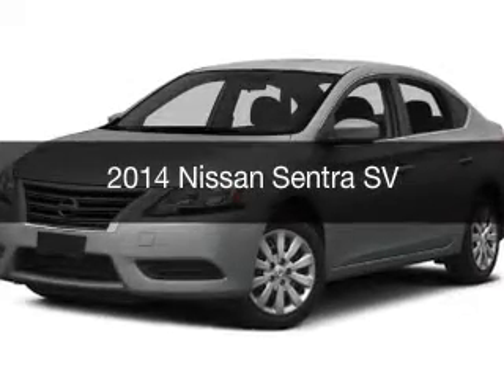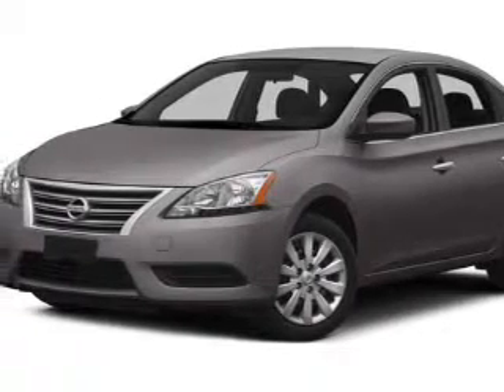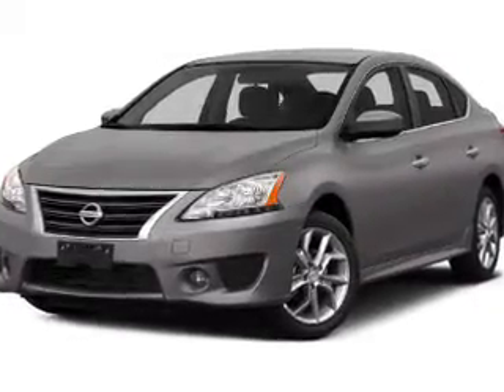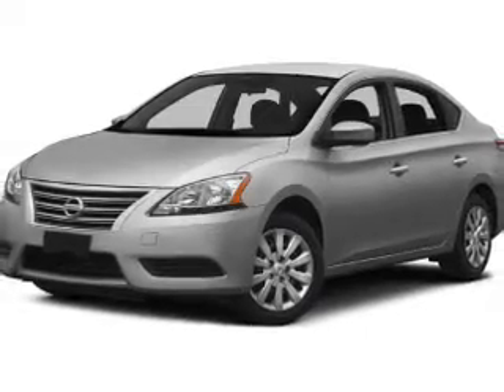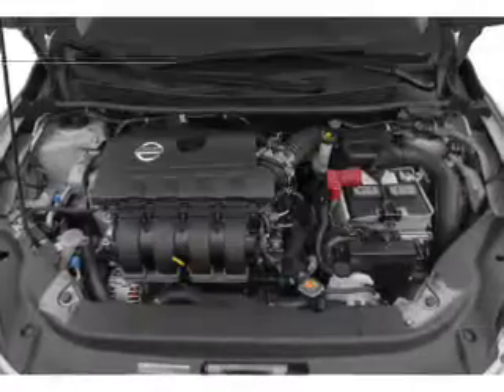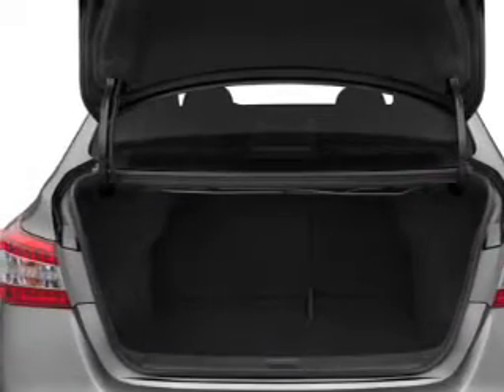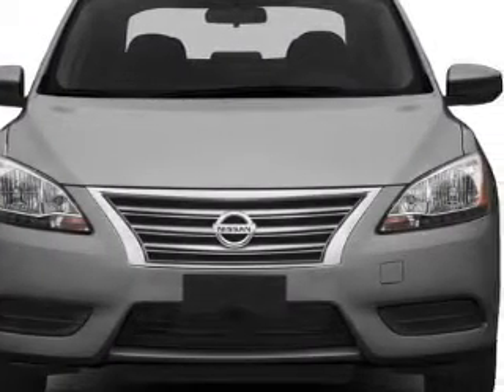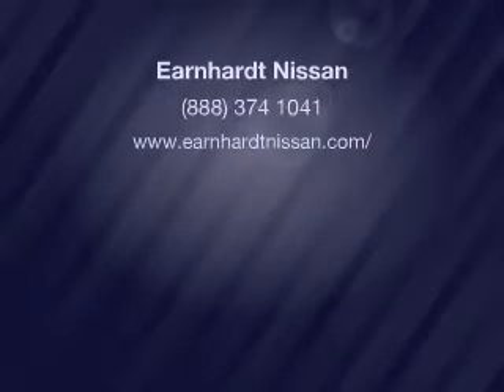2014 Nissan Sentra - Mesa AZ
Year: 2014
Make: Nissan
Model: Sentra
Trim: SV
Engine: 1.8 liter I-4
Transmission: CVT
Color: Gray
Mileage: 1
Address:
6354 E Test Drive